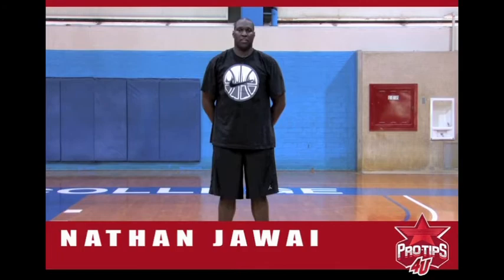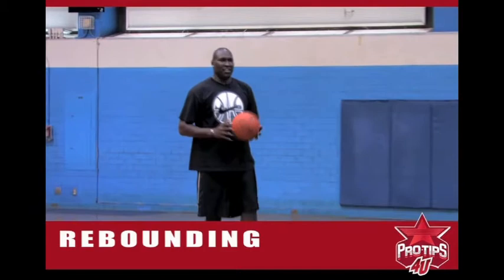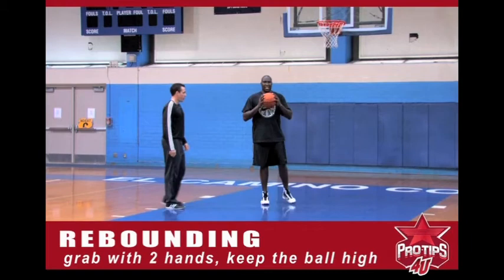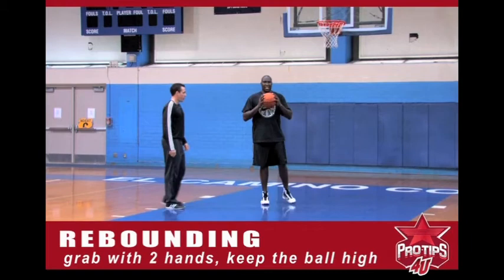Nathan Jawai - Rebounding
In this Pro Tips 4U sports training sample video, Nathan Jawai, Power Forward/Center for the Serbian team KK Partizan, goes over Rebounding. Learn the secrets of boxing out and the proper form of staying low, pushing back, following the ball, releasing and why you need to go after the ball and grab with two hands. Nathan also shows you which way you should turn after the rebound. Lastly, Nathan demonstrates how smaller players can box out for a rebound.